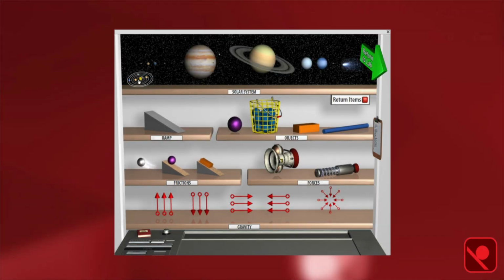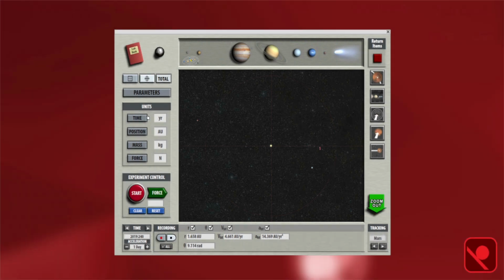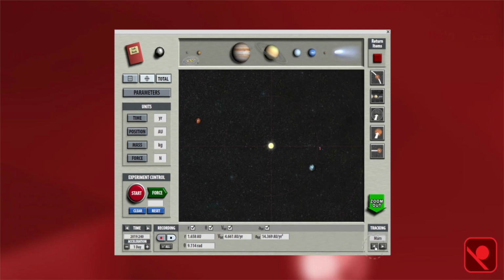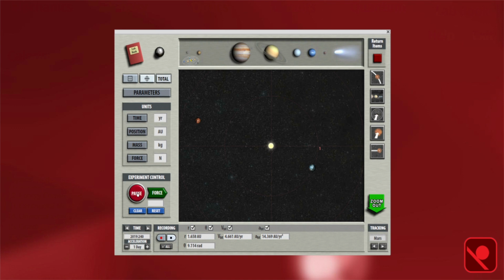Demo - Mechanics Lab - Solar System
A quick demonstration showing how to use the Beyond Labz Mechanics simulation to study how the motion of the planets and moons in our solar system.